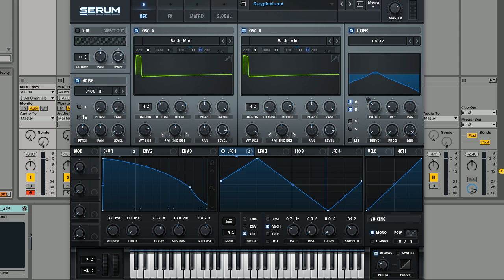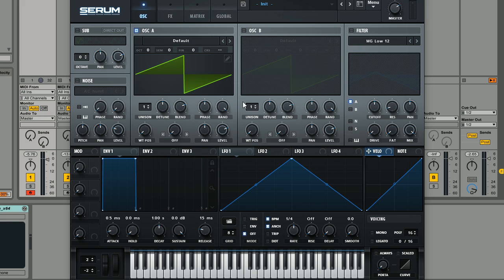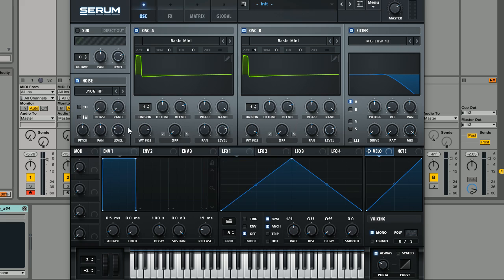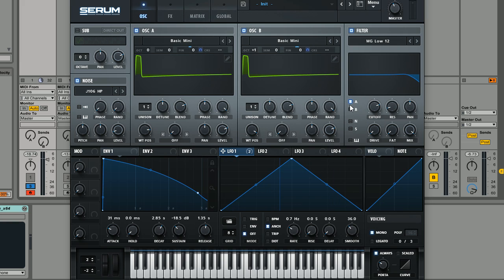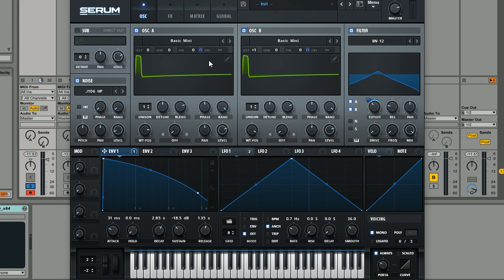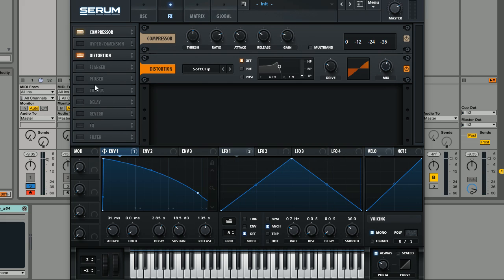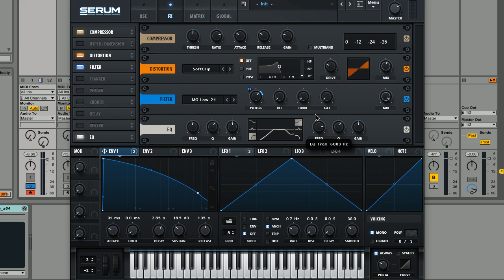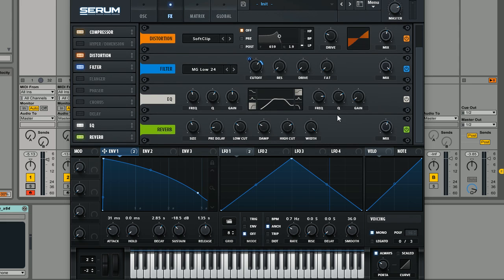Serum Tutorial - Boards of Canada 'Roygbiv' Lead (Chillout/Downtempo)